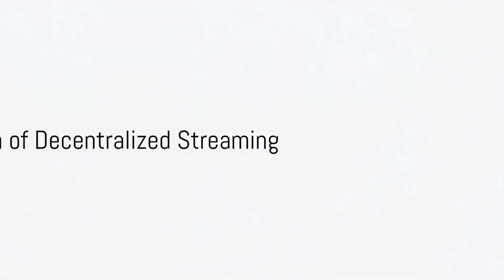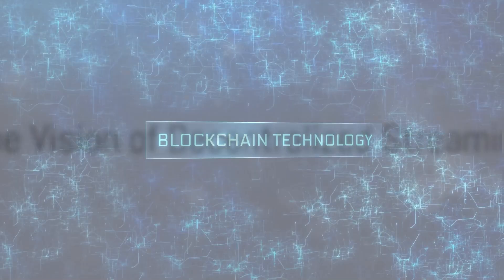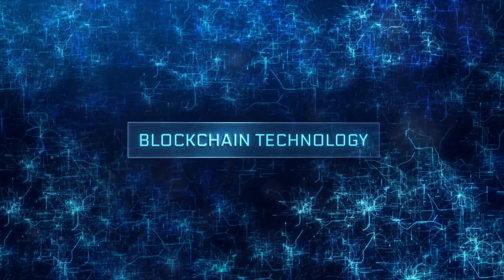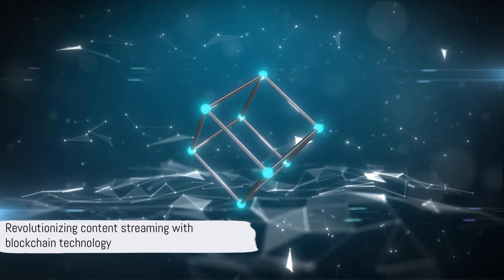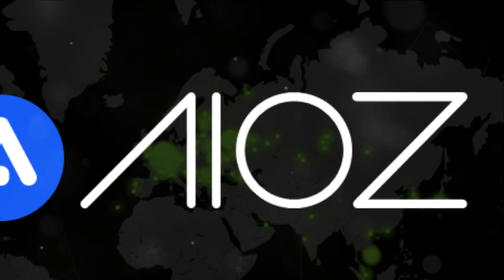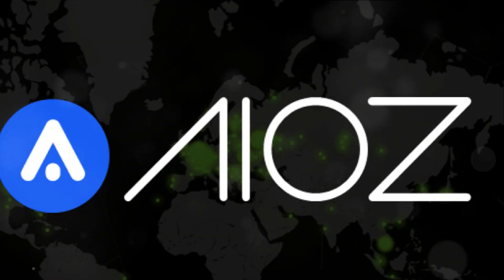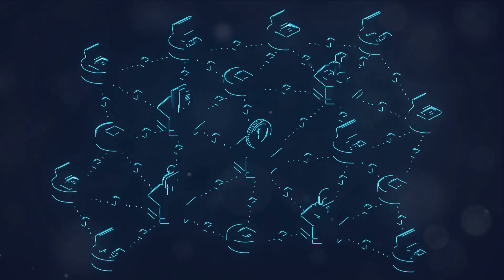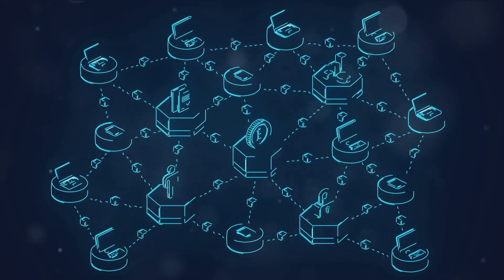AIOZ Network Coin: Poised for Success in 2024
AIOZ Network is a decentralized content delivery network (CDN) built on blockchain technology. It aims to revolutionize the way content is distributed and consumed over the internet by leveraging a peer-to-peer network of devices to deliver content in a more efficient, scalable, and cost-effective manner.

The key idea behind AIOZ Network is to utilize idle resources of devices connected to the network, such as computing power and storage, to create a distributed CDN. This approach eliminates the need for centralized servers and data centers, which can be expensive to maintain and vulnerable to various security threats and downtime.

By decentralizing content delivery, AIOZ Network aims to improve the speed and reliability of content distribution while reducing costs for content providers. Additionally, it offers incentives for users to contribute their resources to the network by rewarding them with AIOZ tokens, the native cryptocurrency of the platform.

Overall, AIOZ Network presents a promising solution to the challenges faced by traditional CDN services, offering a more efficient and decentralized alternative for content delivery on the internet.